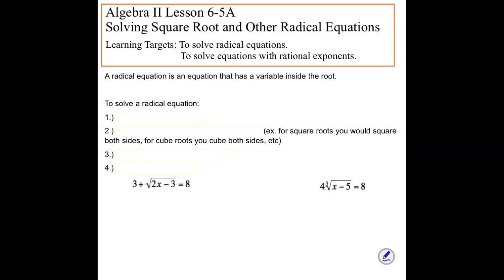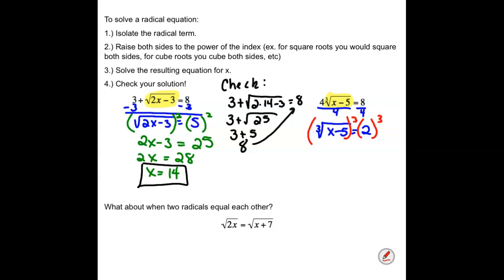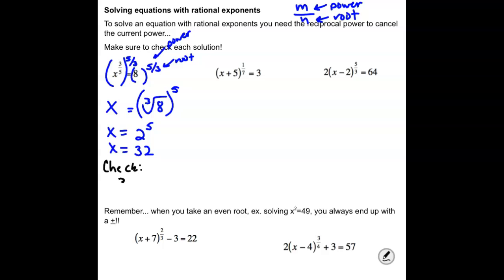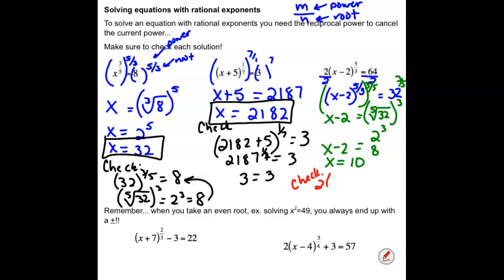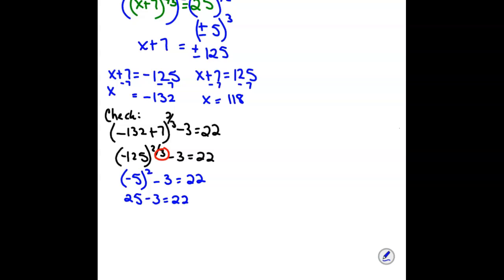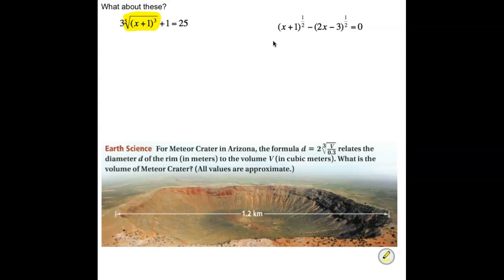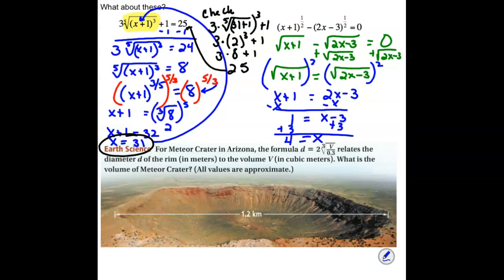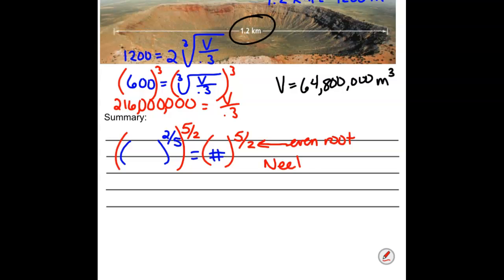Alg 2 Sec. 6.5a Video Notes